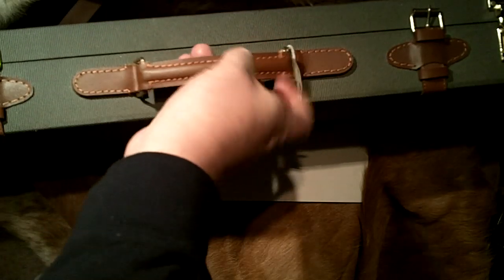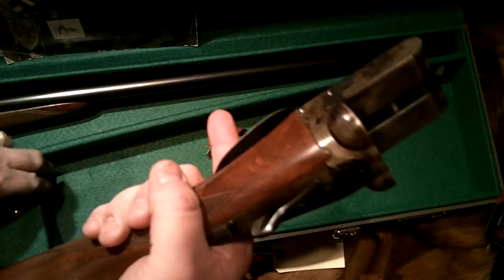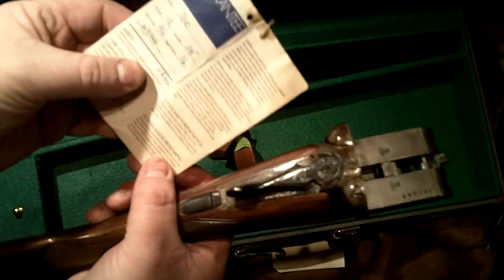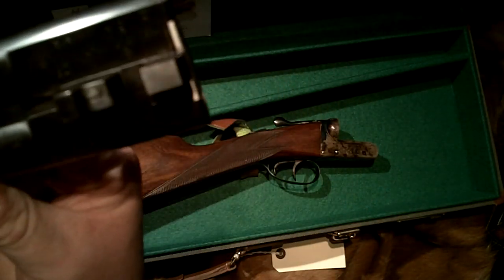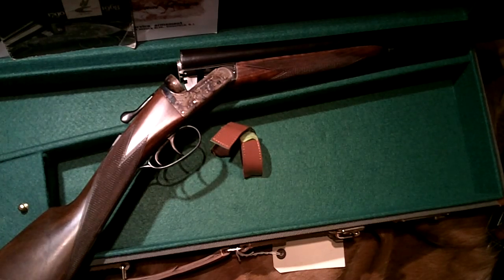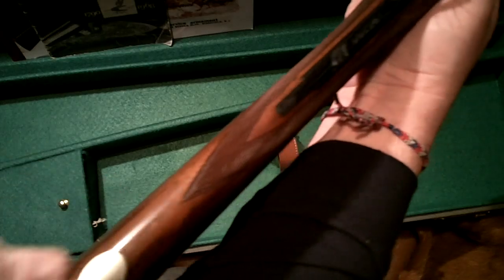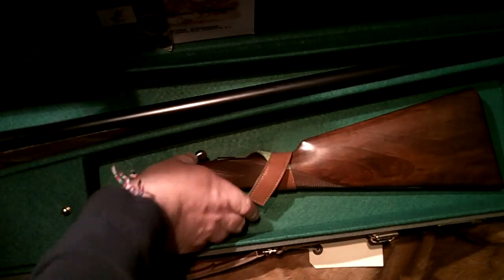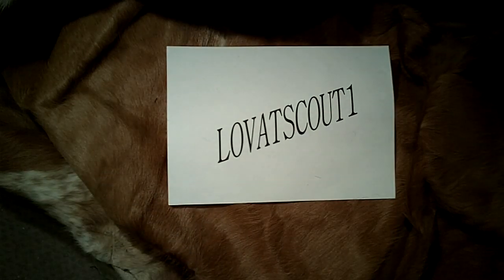Webley and Scott 700 side by side shotgun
my short review and chat about the webley and scott 700 side by side 12 bore, also chat about gun makers and production